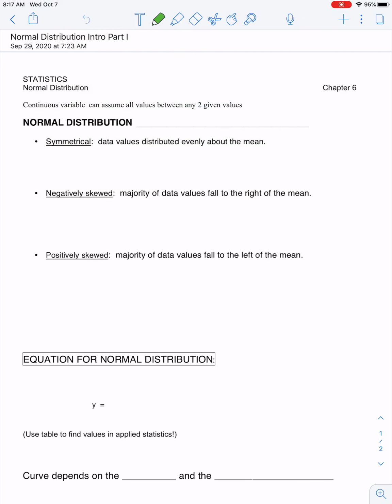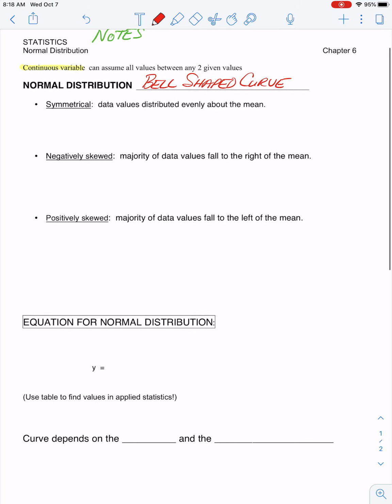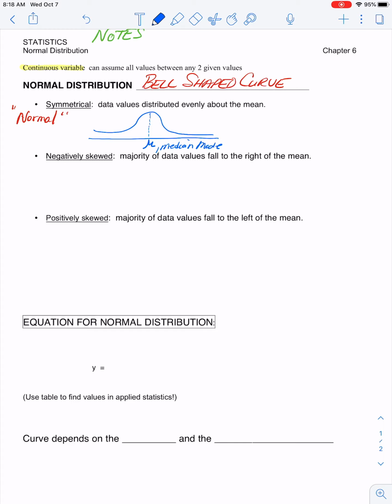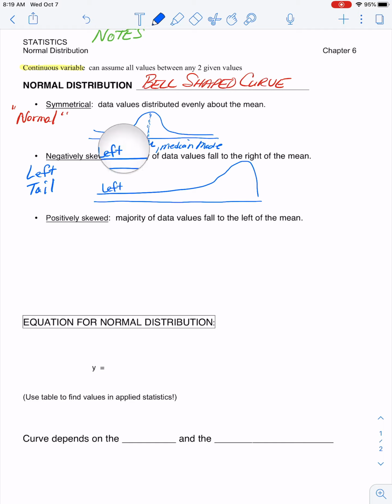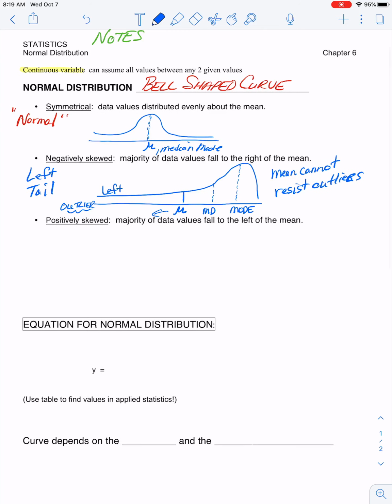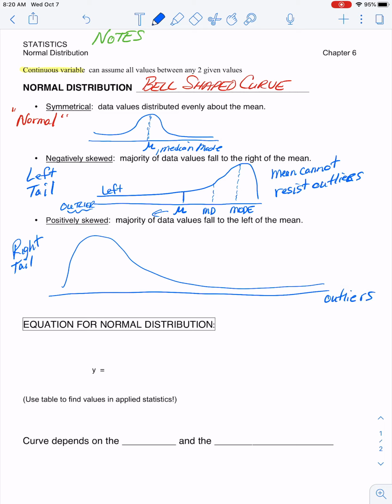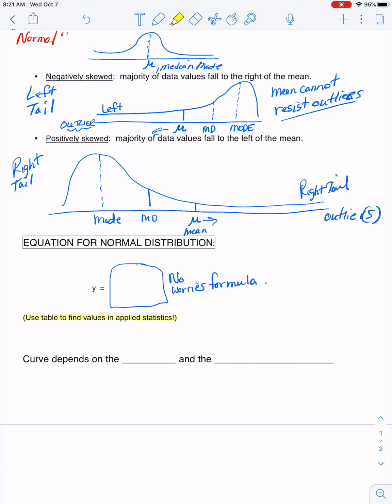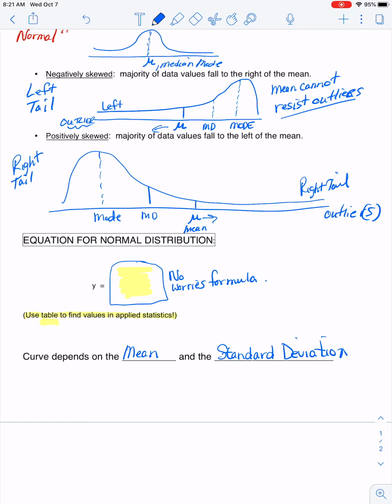Normal Distribution Intro Part I